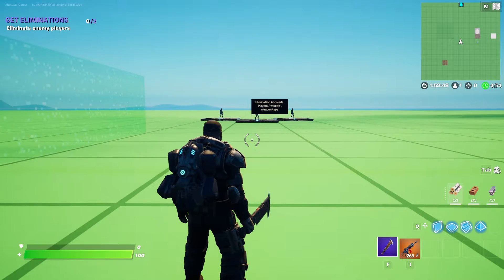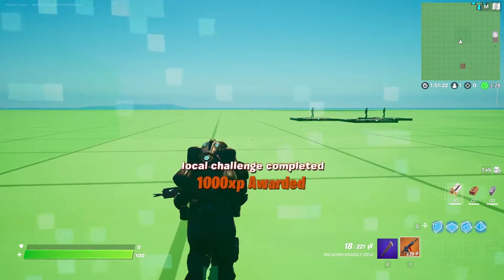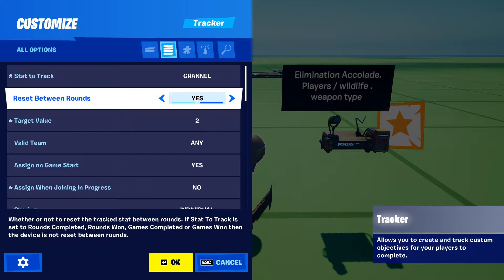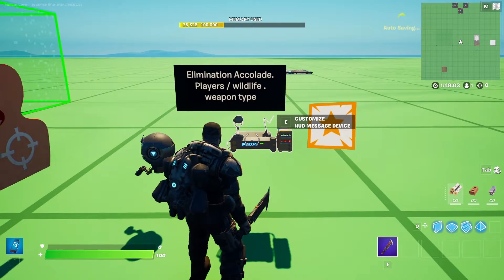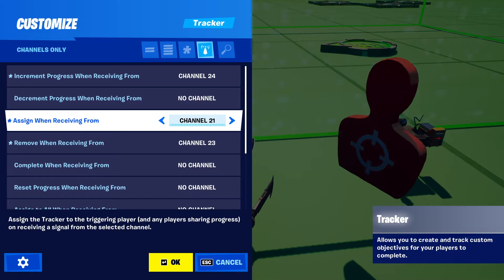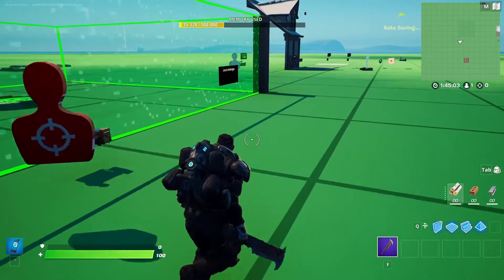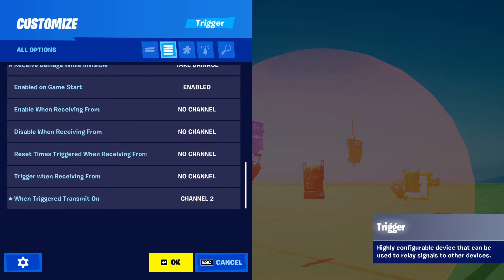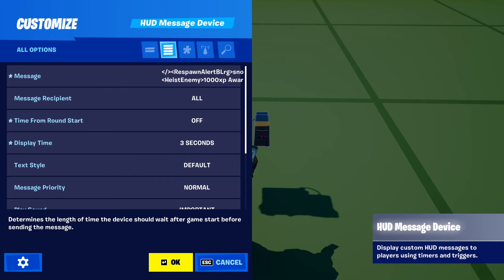Fortnite Accolade tutorial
In this tutorial I show you a number of ways to add the accolade device to your own fortnite creative maps